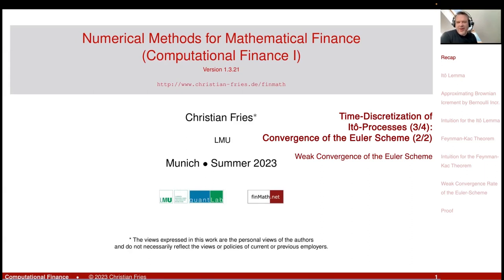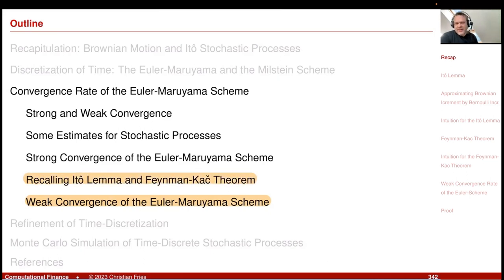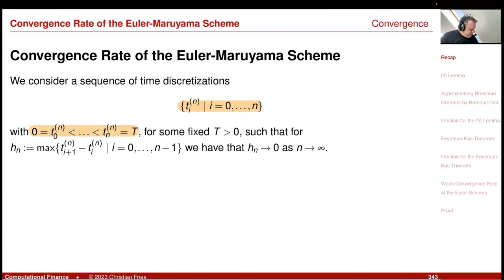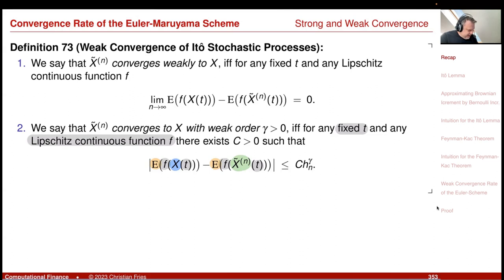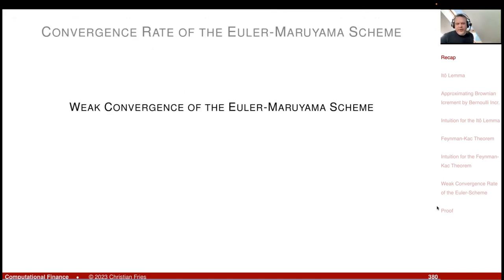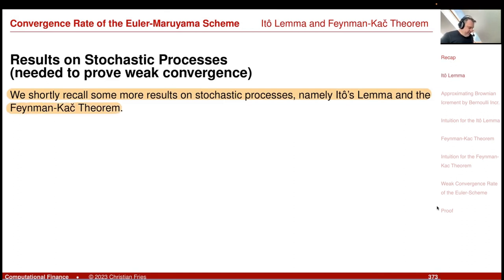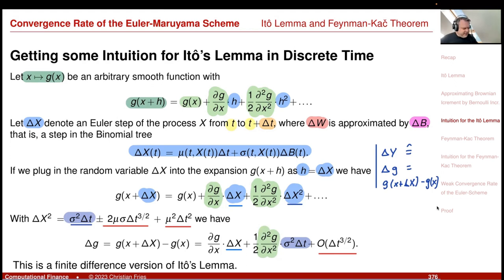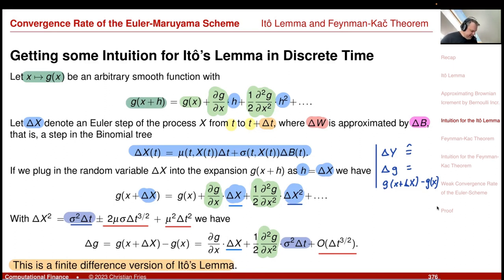Lecture 2023-1 Session 21: Numerical Methods: Time-Discretization of Itô Stochastic Processes (3/4)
Lecture 2023-1 Session 21: Numerical Methods / Computational Finance 1: Time-Discretization of Itô Stochastic Processes (3/4): Strong Convergence of the Euler Scheme

- Weak Convergence of the Euler Scheme Process
- Recap: Itô Lemma
- Intuition for the Itô Lemma
- Recap: Feynman-Kac Theorem
- Intuition for the Feynman-Kac Theorem